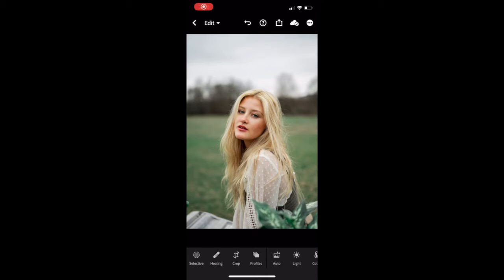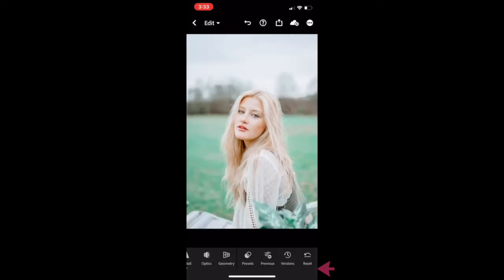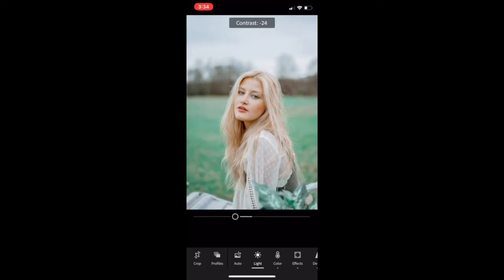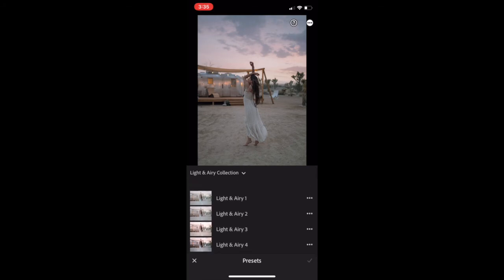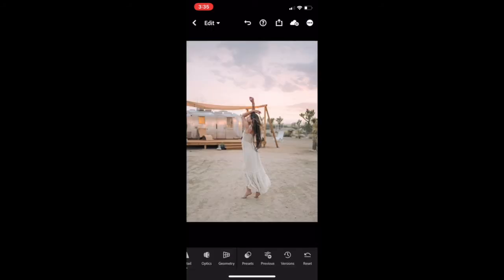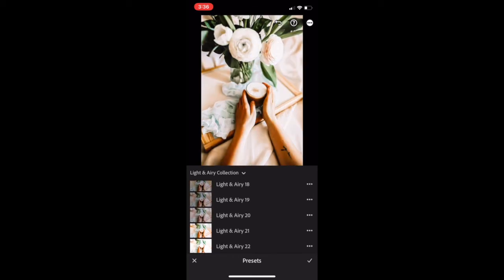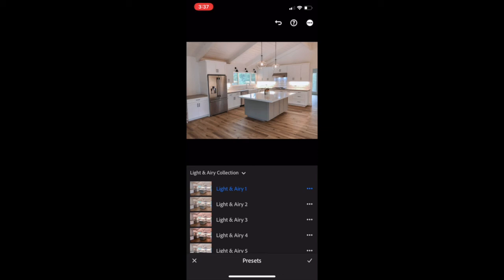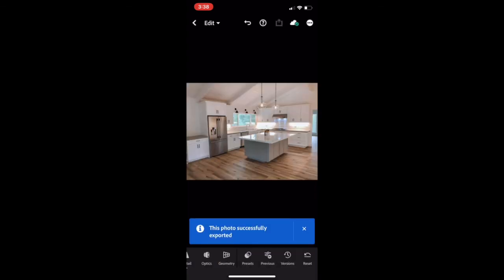How to Use Lightroom Mobile Presets